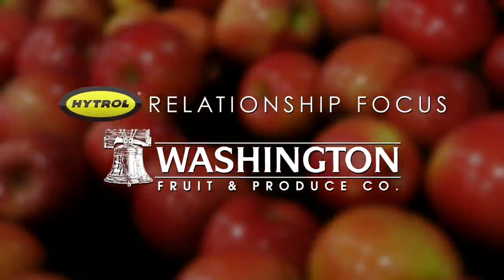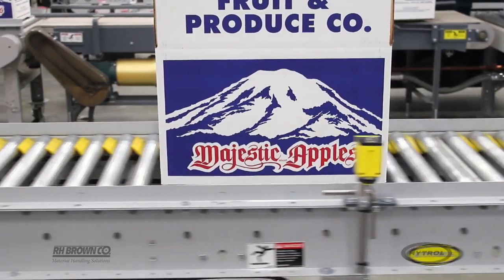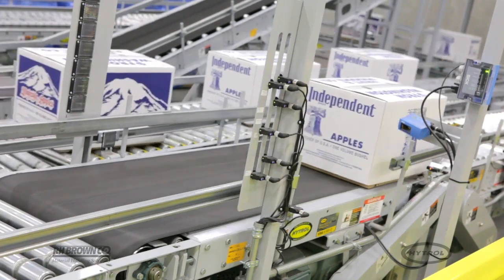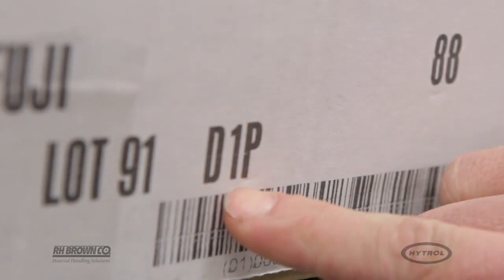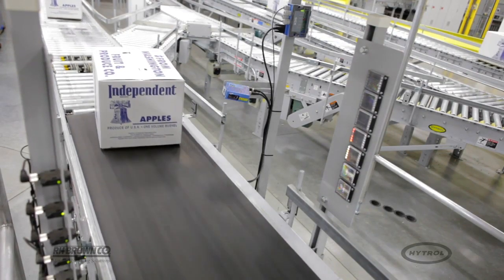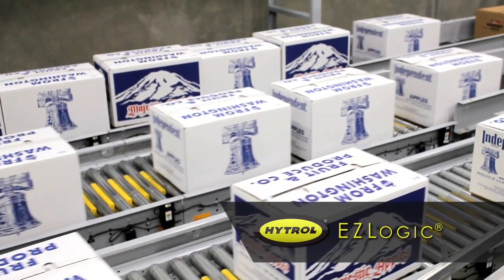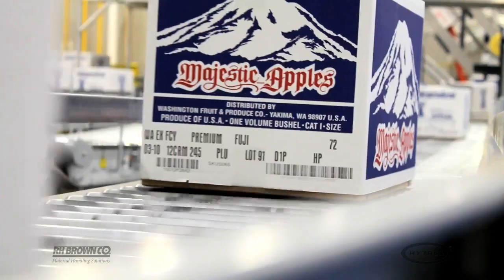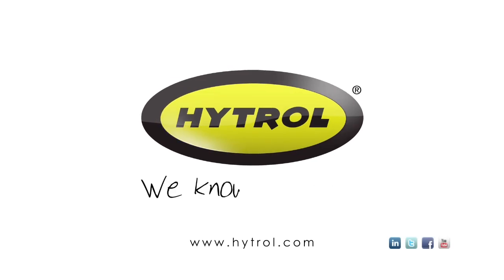Advanced Automation Helps Washington Fruit & Produce Company in Fruit Packing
Washington Fruit & Produce Company upgraded their production line  with  a high-speed sortation and automated palletizing  solution to achieve a 42% increase in throughput and increased labor productivity.

Washington Fruit partnered with RH Brown, now proudly part of Bastian Solutions, to implement a system that automated box assembly, implemented high-speed sortation, warehouse control software with customizable SKU management and reporting analytics,  and automated the palletizing  cartons of fragile fruit  with remarkable efficiency.

Read more about this food and beverage customer case study that leveraged Hytrol conveyor & sortation systems, warehouse control software, robotic palletizing stations and other advanced automation solutions:

RH Brown, founded in 1911, is a fourth-generation family-owned business with offices in Seattle, Washington and Portland, Oregon.